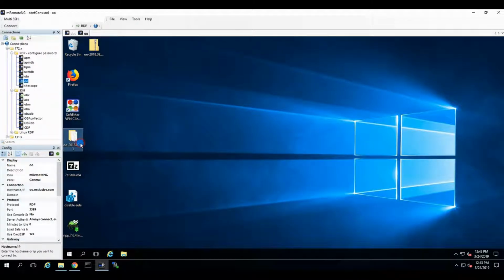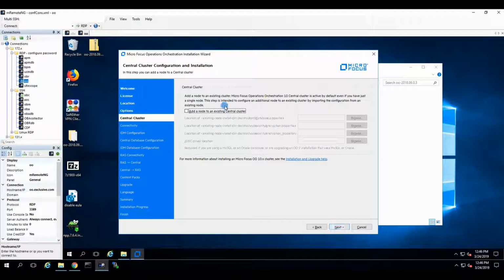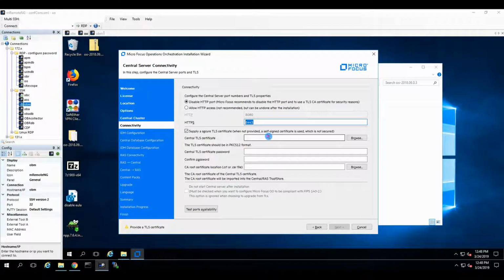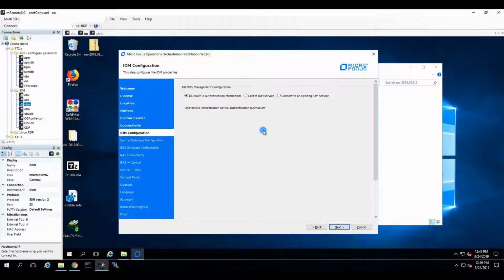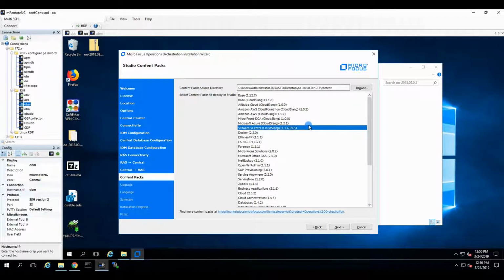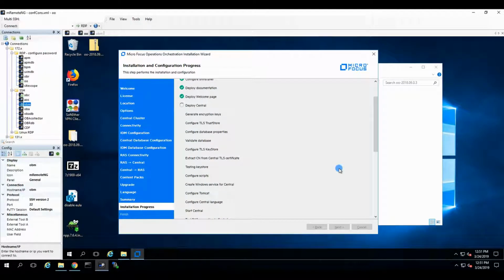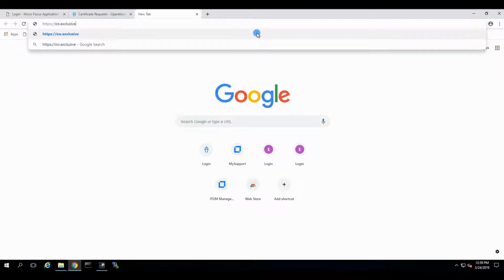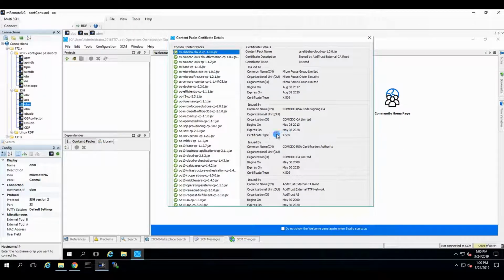OO installation - All components on one Widows server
We will install all of the components on the same server - this is a good POC setup, it allows portability of the server with small runbook development taks